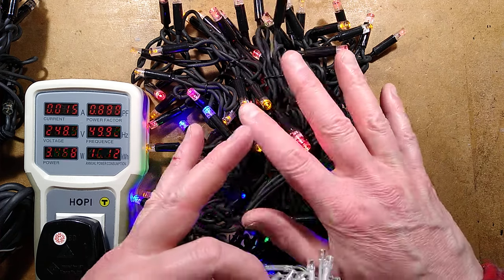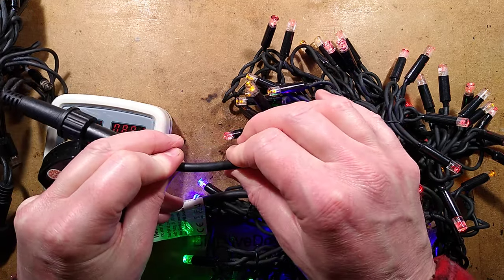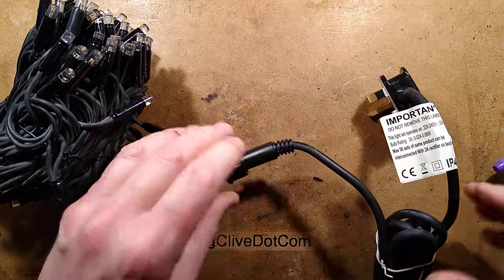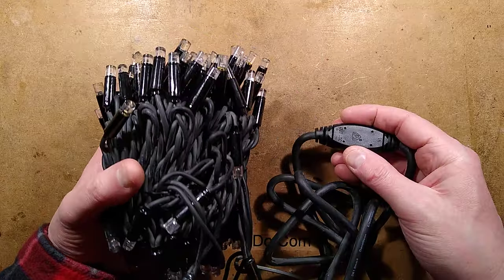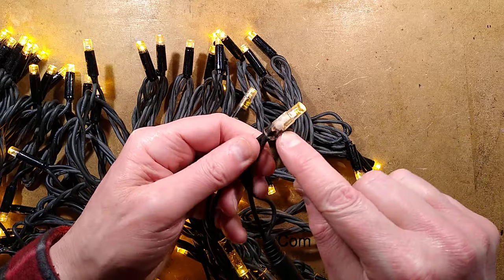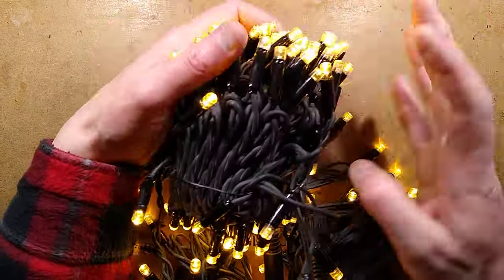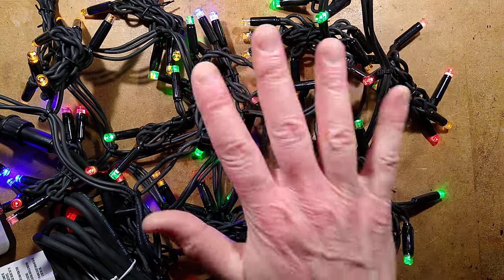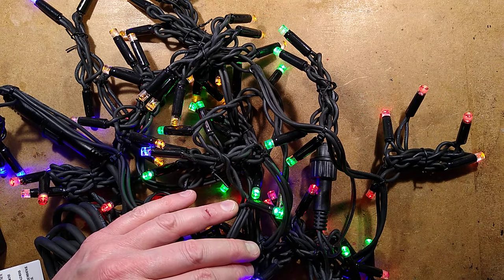The construction and wiring of professional LED strings.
The difference in price and construction between home and professional Christmas lights is huge.  But when you see the difference in the construction you realise that there's a lot more work in making the professional ones, and the materials add a lot of expense and weight too.

These are the strings of lights often used on city centre trees, either wrapped round the branches of ordinary trees or strung seasonally on big Christmas trees.

They're also used on the aluminium panels mounted on the sides of lamp posts, either on their own or with rope light outlines, some festoon for brighter points of light or strobes for sparkle and sometimes shoved through industrial grade fire and weather retardant tinsel.

Stuff like this tends to have a rough life, with extreme weather exposure and frequent installation and removal by people who often don't treat them too well and cram them into vans and storage spaces.  Cheap home grade lights would be destroyed quickly in a similar application.

The lights are usually available in white, black or green rubber, with black being a preferred choice.  The use of a high voltage DC bus allows a lot to be run end to end, but you have to be careful to ensure that the sealing o-rings are in place in the connectors.  Lesser installers will often lose the o-rings when they are essential in avoiding plug and socket failure.  If possible keep a bag of spare o-rings if you do a lot of work with stuff like this.

In the UK the mains voltage stuff shouldn't be used at ground level where kids can touch it.  But certain types of company who use casual labour with dubious electrical credentials will use it because it's cheap.  The same companies may use the wrong types of protection or quite often none at all "because it keeps tripping".

It's important to note that if these lights are wrapped round the branches of trees for year-round decoration, they have to be maintained.  That involves checking their condition, making sure they're still loose and if necessary, repositioning them onto the tree to prevent bark and light damage as it grows.  If just ignored, as often happens with city councils, the trees will literally grow through the lights, forming bark around them and potentially breaking them and exposing live connections.
It's not unusual to see trees with a tiny section left lit, if any, and exposed live wires in amongst the branches.  The live wires may not be obvious if the tree is unlit.  Never assume the power is actually off.